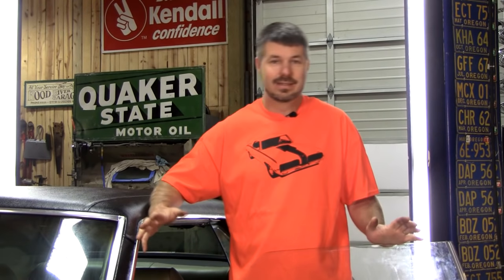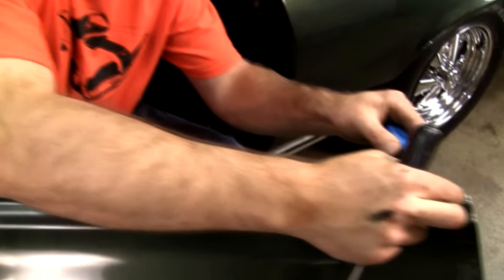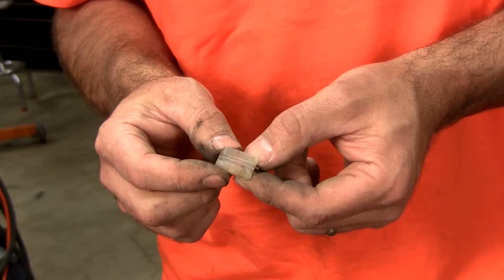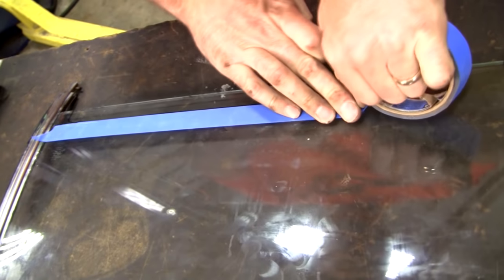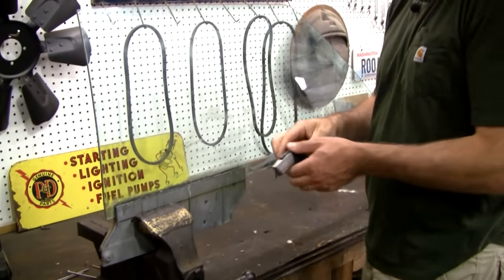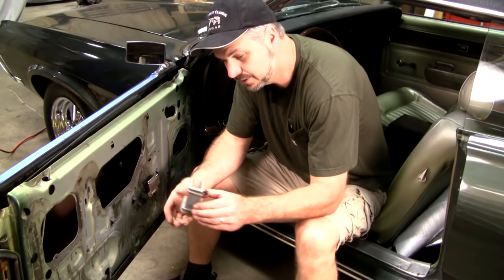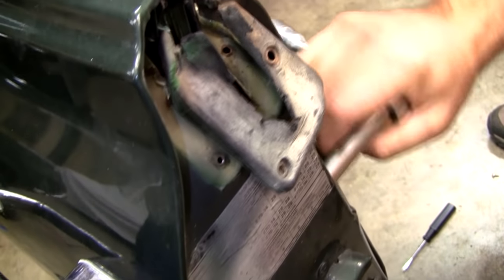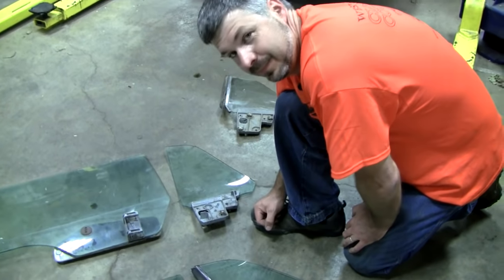1969 Glue-In Glass: The Comprehensive Repair Guide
1969 and the first part of 1970 was an epic fail for Ford on all its intermediate line. Gluing the glass in instead of bolting it in was one of many cost cutting measures, and it just did not go well.  In this comprehensive video Don shows us how to service just about every piece front and rear on a 1969 Cougar.  Don also shows the many differences 1969 vs early 1970 and late 1970.  Keep in mind all the tips shown here directly apply to a 69-70 Mustang Coupe or convertible; many will also apply to the 69-70 Fastback.  Even if you choose not to do the repairs shown here yourself the information is invaluable and you should insist on having your tech review this video before proceeding on your car.

The parts we used in this video can be found in the glass section of our